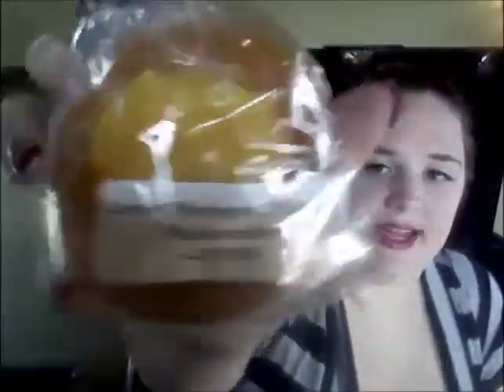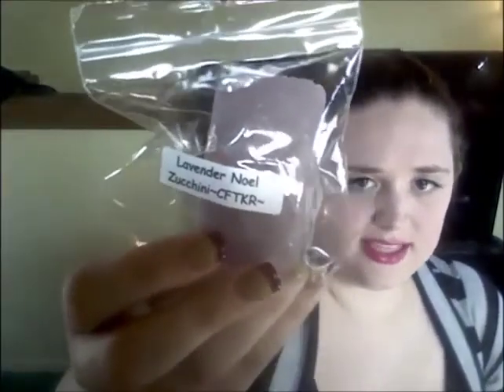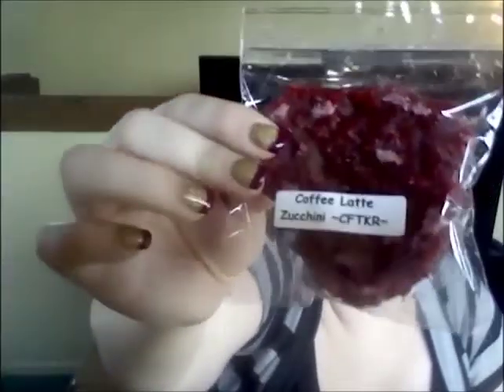Jan 2013 Candles From the Keeping Room Haul Part 1